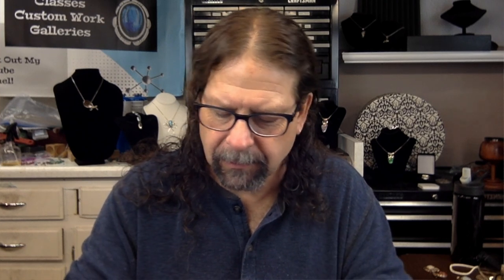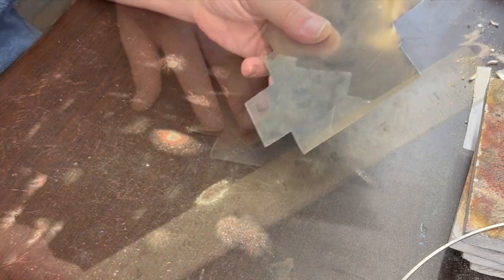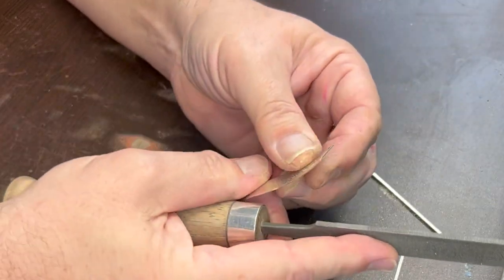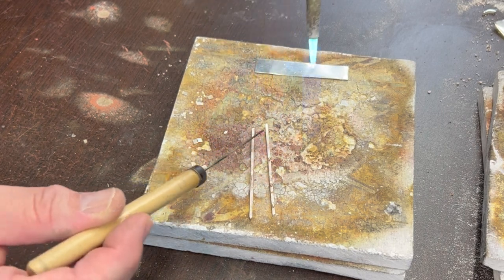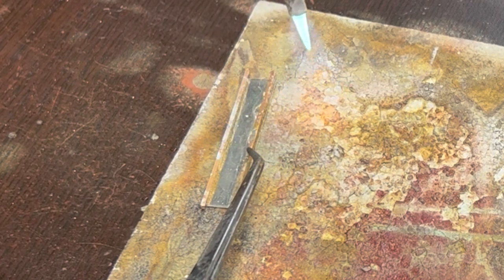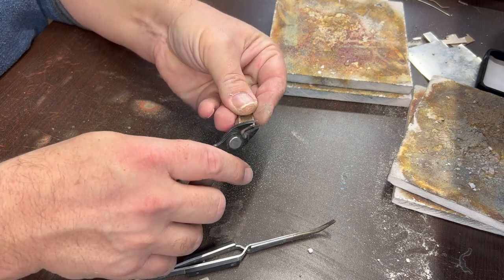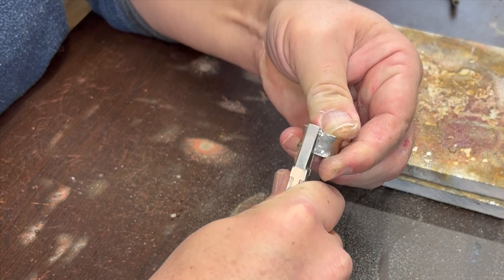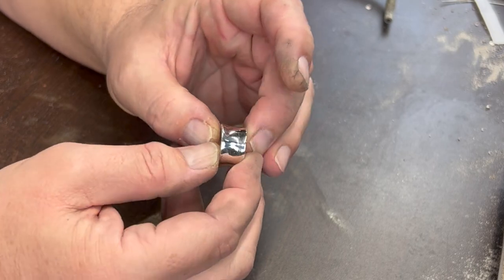Clever Trick to Make a Concave Band : A Silversmithing Tip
This beginner video tip shows how to force thin sheet into a handy concave shape using physics. The materials I used to demonstrate this were 26 gauge sterling silver sheet, and 14 gauge sterling silver square wire. I use My-T-Flux and hard silver solder.  This idea could be applied to so much more than just an interesting band.  I enjoy sharing my knowledge with others, as I've taught people for most of my life. This hobby turned into a fun side gig for me for years while I taught public school. I love suggestions and hearing about others' experiences.  What is your favorite project?  What kind of tutorials would you find useful?

Thanks,

Chad Parker

Tier Information:

Silver Supporters
$5/month

What's included
* Support The Artist
* Ad-free content

$10/month

What's included
* Support The Artist
* Ad-free content
* Patron shout-out

Silver Stars
$25/month

What's included
* Support The Artist
* Ad-free content
* Patron shout-out
* Livestreams
* Live Q&As

Silver Superstars
$150/month

What's included
* Support The Artist
* Private community
* Ad-free content
* Patron shout-out
* Behind the Scenes Content
* Livestreams
* Live Q&As

Making a concave silver band
Making a ring